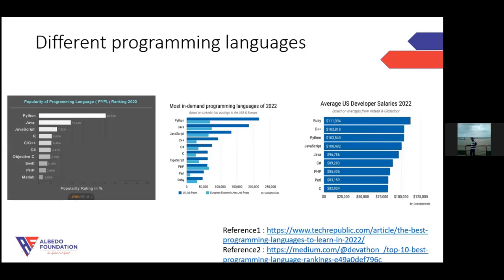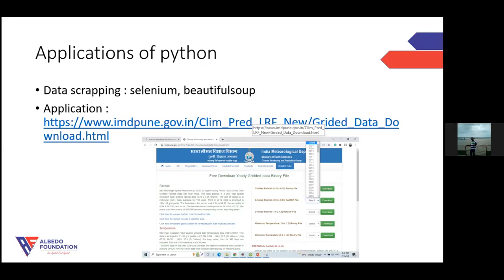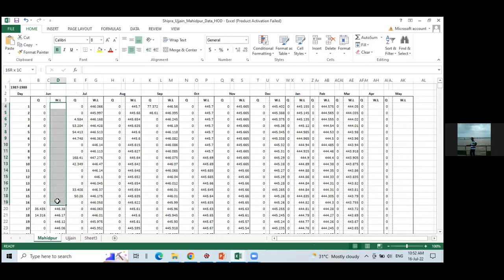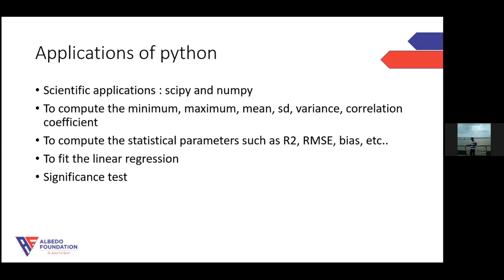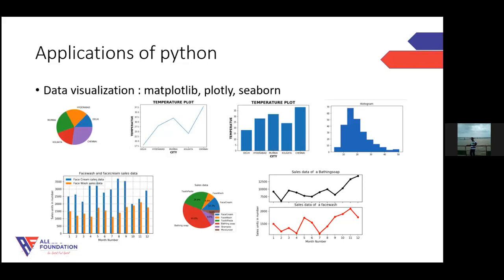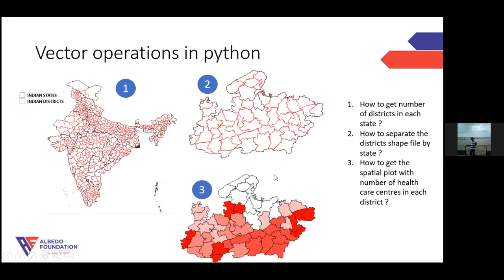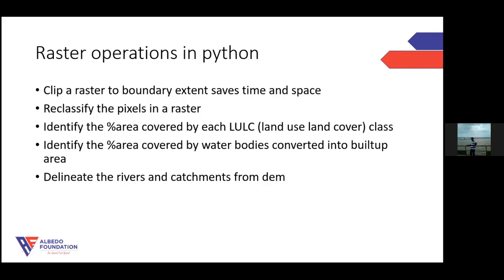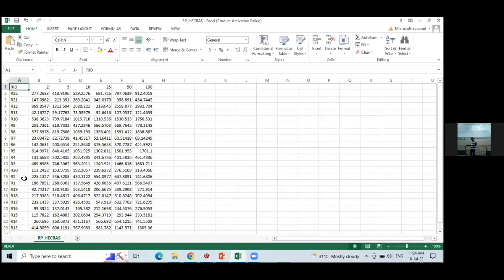Python for Data Analysis and Data Visualization | Webinar | Albedo Foundation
This is a recorded webinar organized by the Albedo foundation. The key speaker was from the GIS industry and was having to experience of more than 3 years in Python programming. In the webinar, he explained why Python is required in every domain and industry nowadays with its various carer opportunities. He focused on using Python programming for geospatial data analysis and visualization. Through this webinar video, you can get answers related to fundamental questions of Python you have in your mind. The session was a mini hands-on session of Python scripting.